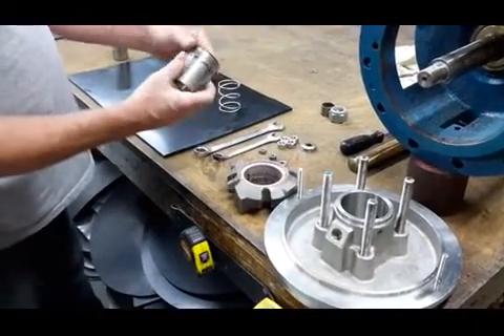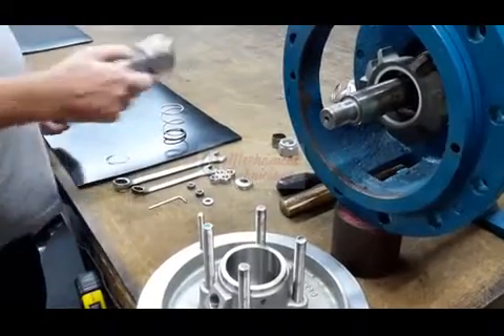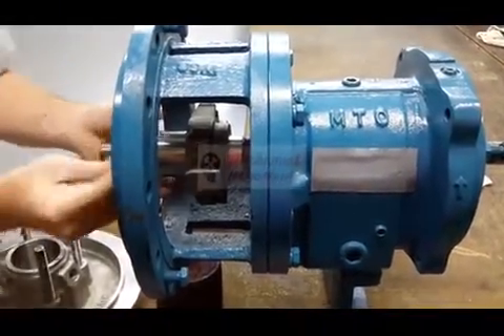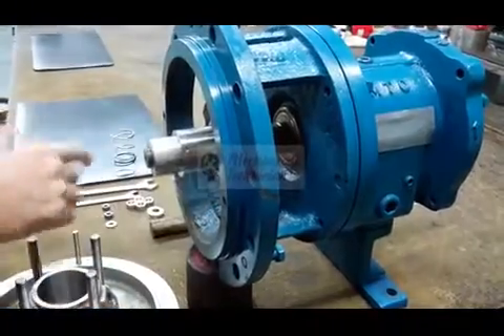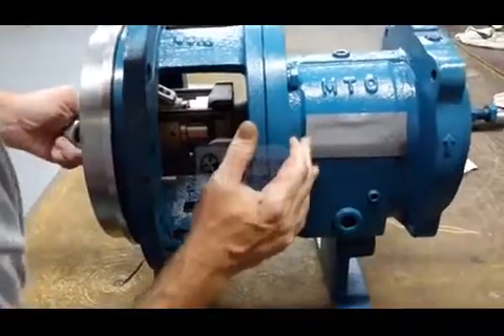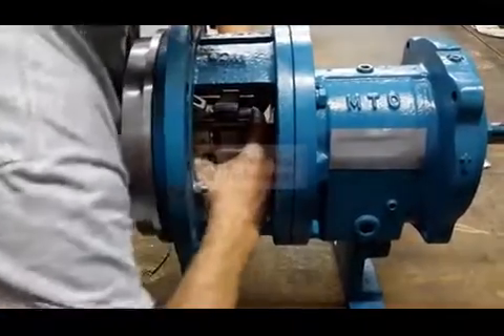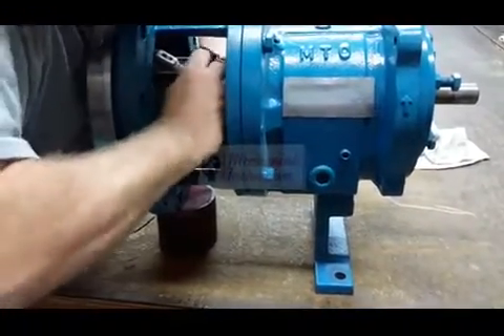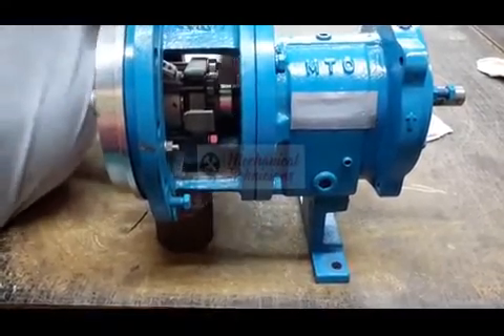Installation procedure of Mechanical Seal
Mechanical seals are easily damaged during installation. That's why it's imperative to read the installation instructions carefully before attempting to install the seal.